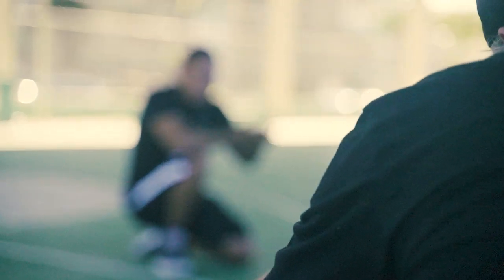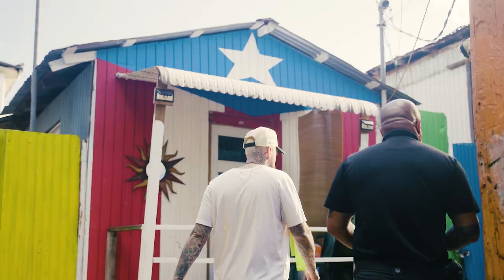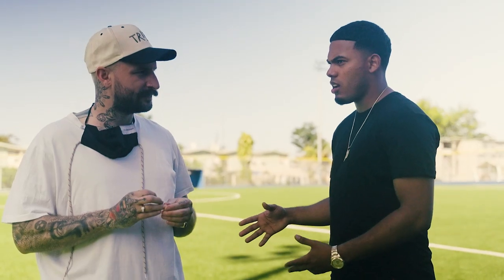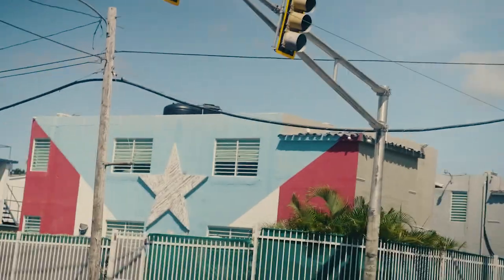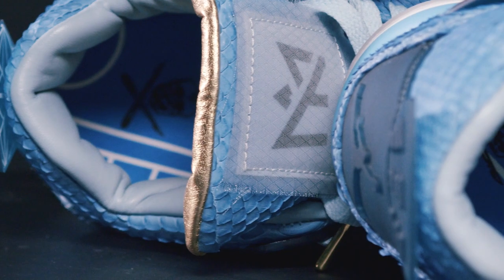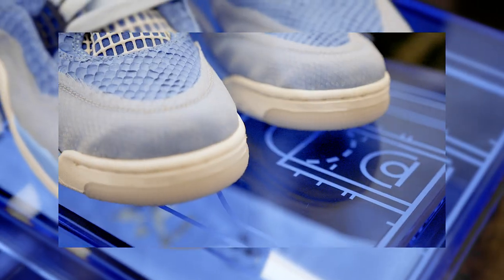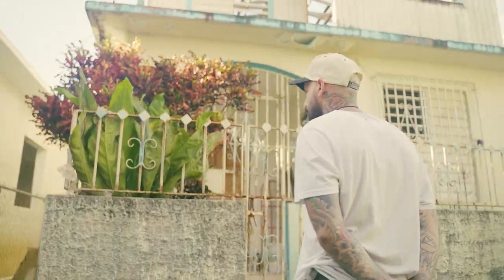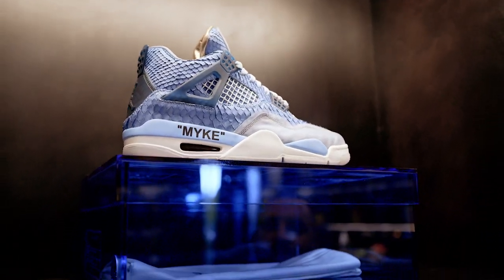"LYKE MIKE" Album Sneaker Release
Collaboration with Myke Towers. Inspired by the beautiful Puerto Rico